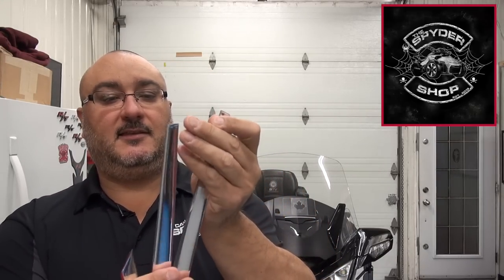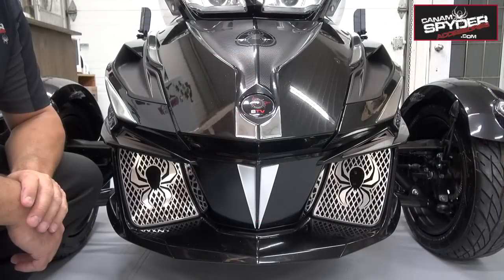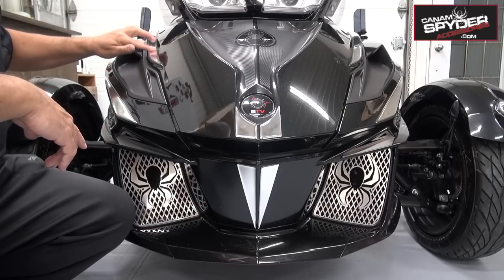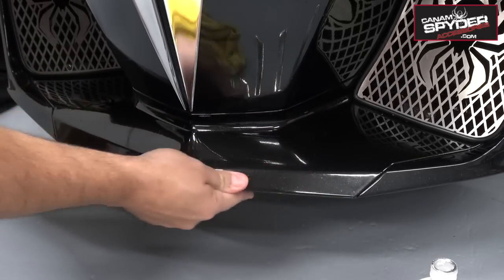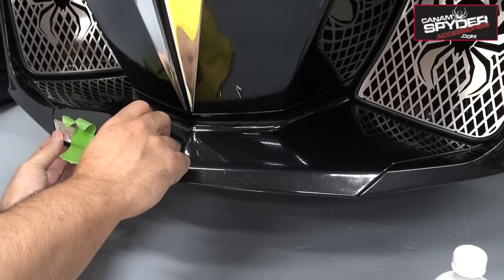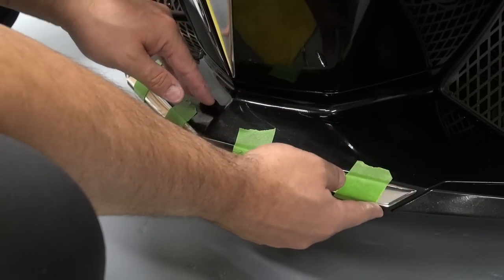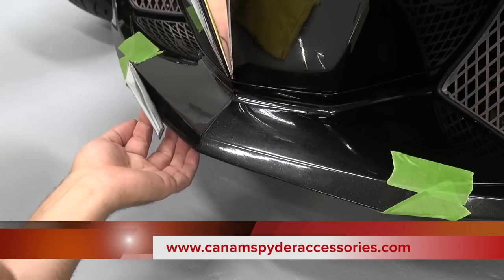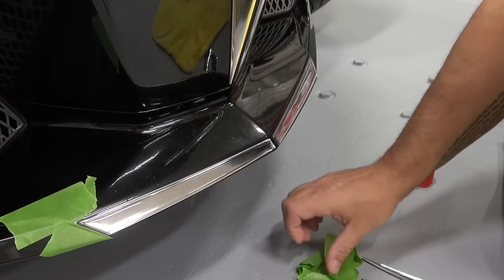NEW CHROME ACCENT TRIM - Can Am Spyder RT Series #107 installation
In this video we install our new RT series chrome accent trims #107.